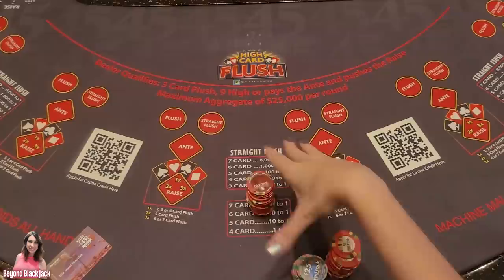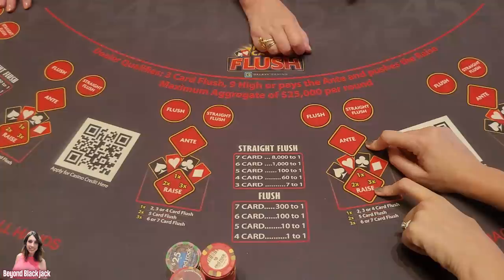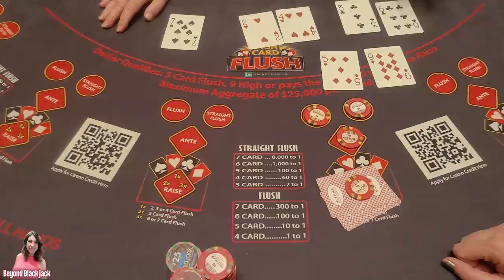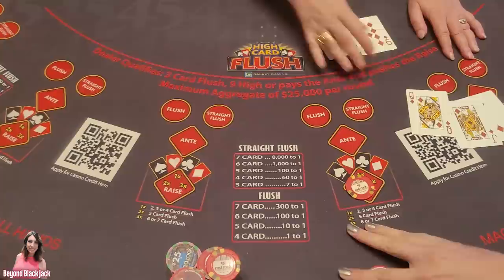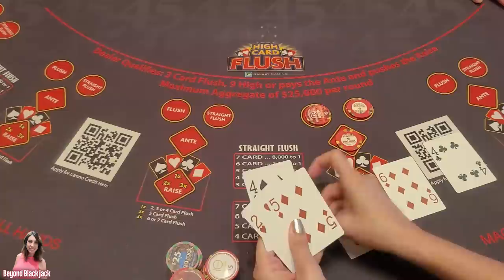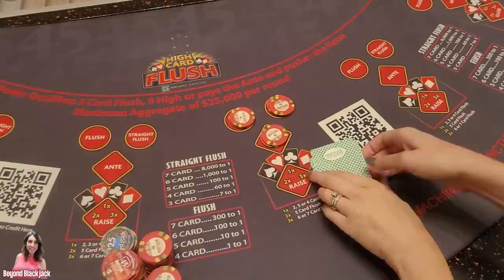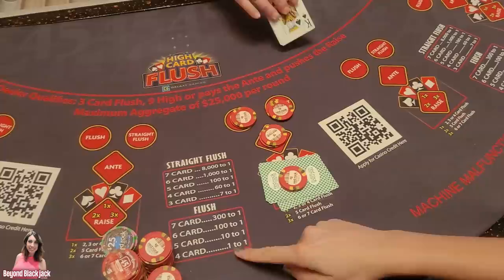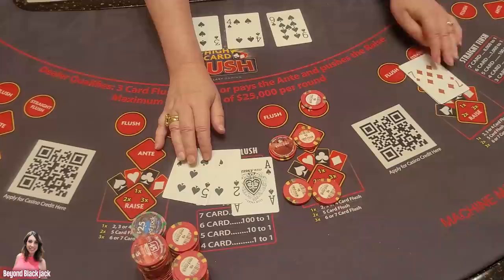🟡 Let's Learn To Play! HIGH CARD FLUSH ~ Tutorial and Play at Red Rock Casino Las Vegas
I travel to Las Vegas at least once per month to play blackjack, and other table games, at the casino.

💰 By the way, I ALWAYS TIP at the very end of our filming day. (During a filming day, I may film anywhere from 4 to 8 videos.) Please do not think that I don’t tip, because I do - very well. I appreciate the dealers spending their time with me and helping me to make these videos. The reason I wait until the very end is so that I have an accurate count of my wins/losses for the day. I tip no matter what - win or loss - but it helps me with my own records.

👉Please remember to gamble responsibly, do not spend more than you can afford to spend on ENTERTAINMENT only (because slot machines are not a way to make money - well, unless you are the casino), and stop when you are no longer having fun.

© All uploads are the intellectual property of SLOT500CLUB and Beyond Blackjack. You do not have permission to re-use or publish any part of them without our written consent.